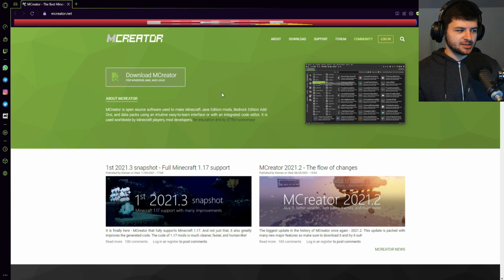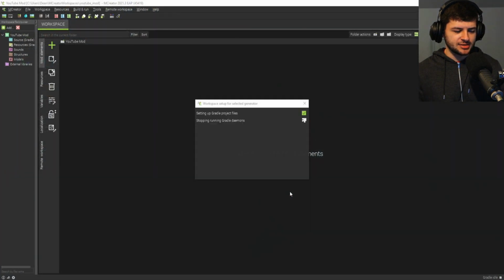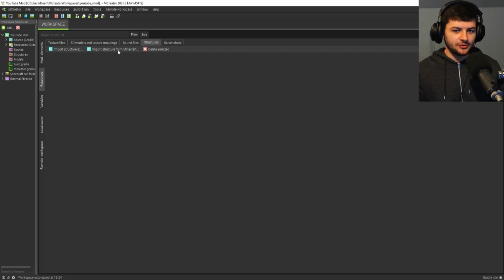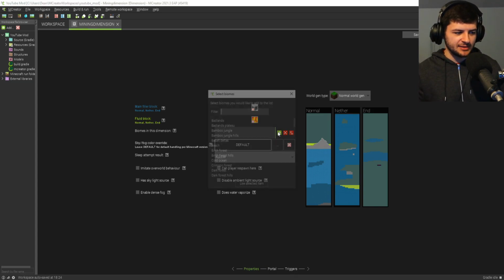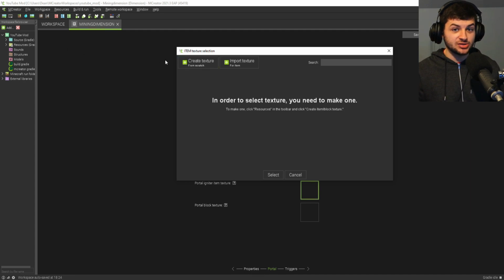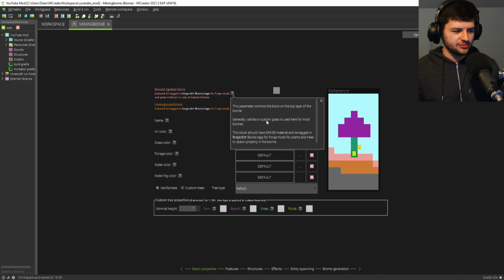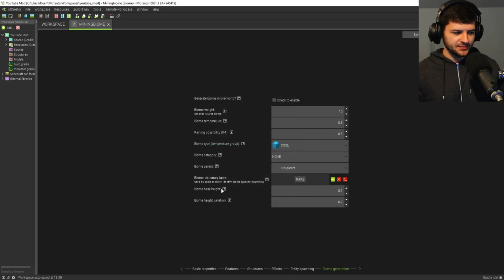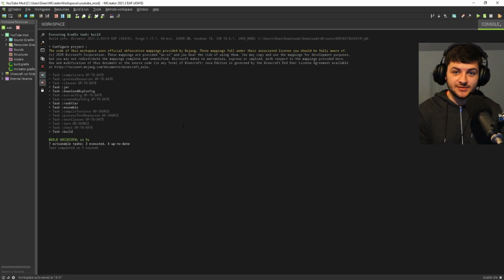Minecraft How To Make a Minecraft Mod 1.17.1 Without Coding Easy Tutorial (Forge) 2021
In this tutorial, I show you how to make a Minecraft mod for version 1.17.1 or later/before (the software has older and will have future versions for updates like 1.17 and 1.16 and Forge 1.16.5) this is quick and easy, without needing any coding/programming knowledge! It's a super simple method that anybody can do!. This mod supports Minecraft Forge, so make sure you download it before you test your mod!